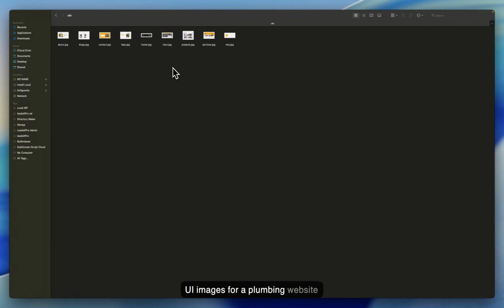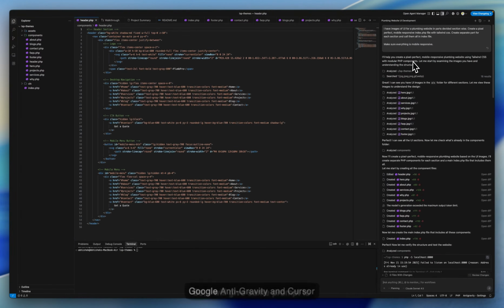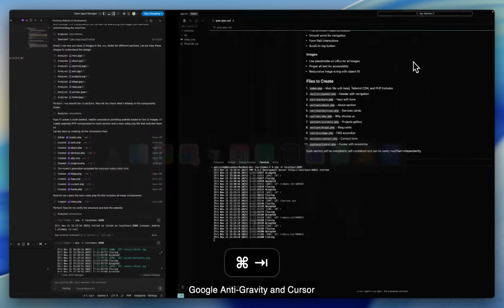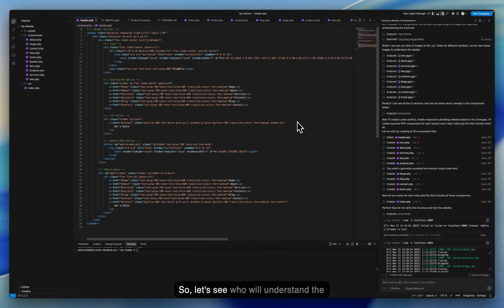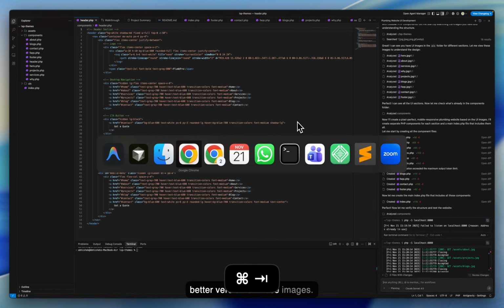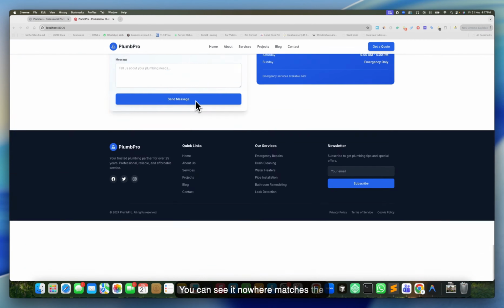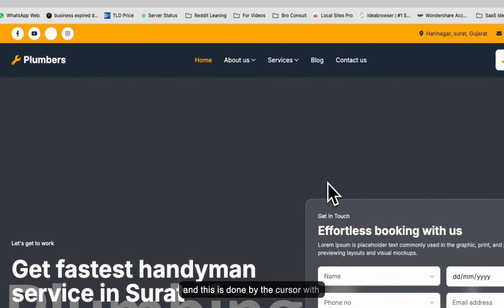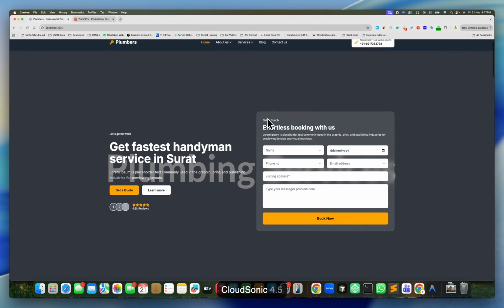Google Antigravity vs Cursor: I Tried Both for Vibe Coding & HTML Generation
Which AI IDE actually codes better in real-world tasks — Google Antigravity or Cursor?
In this video, I compare both AI coding tools using the same image-to-HTML prompt and test how accurately they generate responsive Tailwind CSS UI from a design screenshot.

If you're into vibe coding, AI-powered development, fast prototyping, Tailwind UI generation, and next-gen AI IDEs, this breakdown will save you hours of testing.

What’s Inside:

Image → HTML conversion test

Google Antigravity vs Cursor: Speed, accuracy & code quality

Tailwind CSS responsiveness comparison

Which AI IDE is better for real work?

Vibe coding workflow demo

Best AI coding tool for 2025

Perfect for developers, indie hackers, and AI-powered builders.